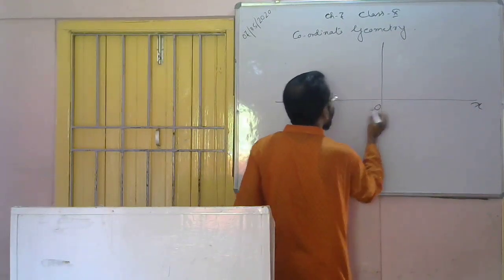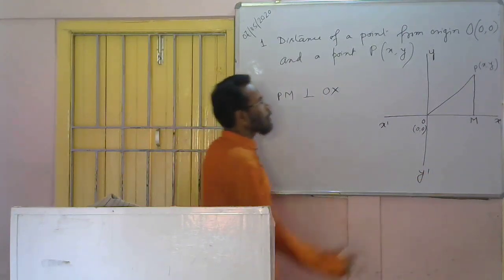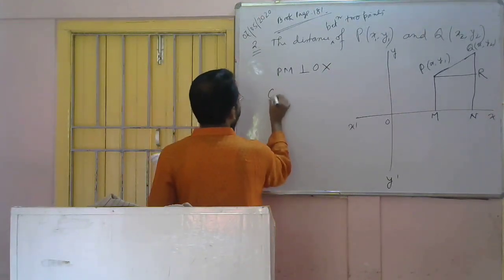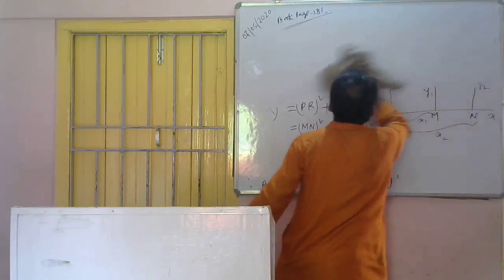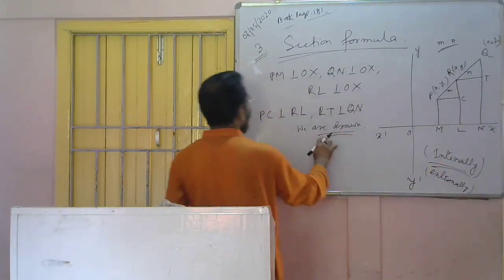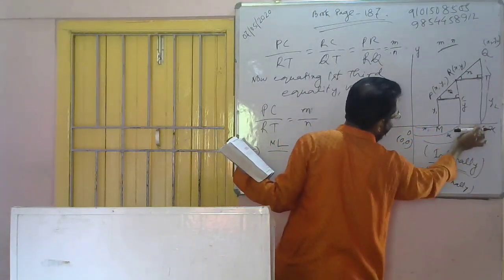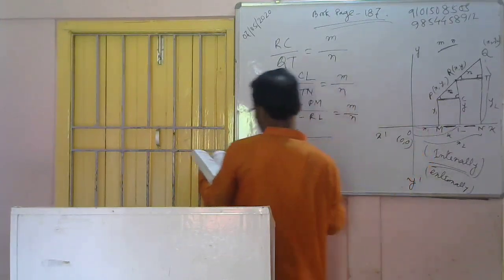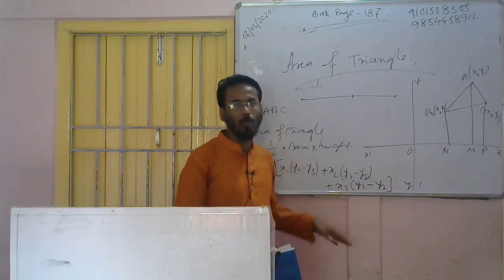Maths Chapter -7 of class X